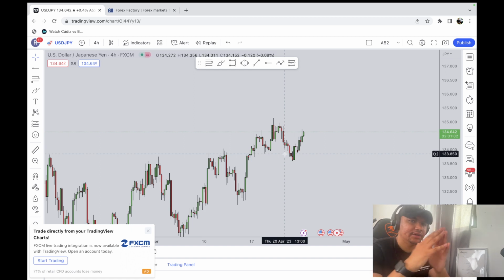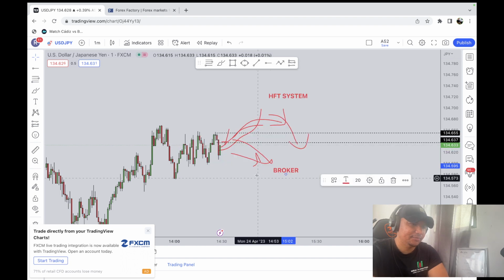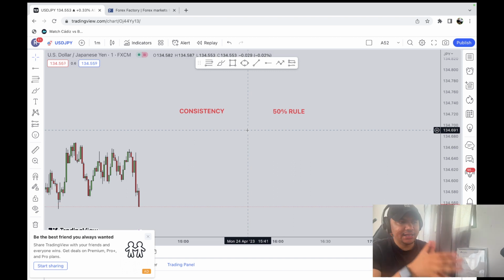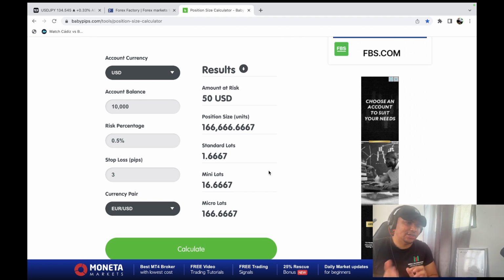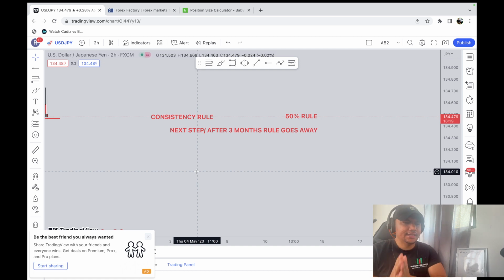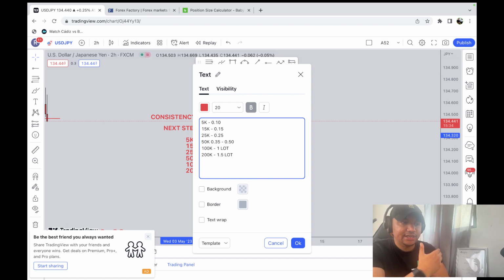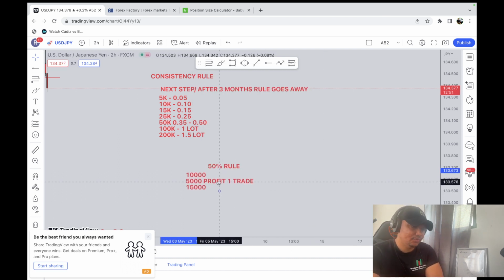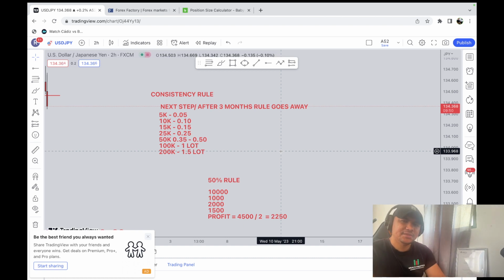CONSISTENCY RULE | HFT SYSTEM | 50% RULE TIPS EXPLAINED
In this video I show you how to get a funded Forex account. Trading with a funded Forex account is beneficial not only because it is less risk for you but also because you are not risking your own capital. Being able to trade with a funded account and keeping proper risk management will allow you to keep a 1 to 2 risk to reward ratio, risking only 1%, and still being very profitable and consistent. If you are a profitable trader already having a larger account will be very beneficial to you.